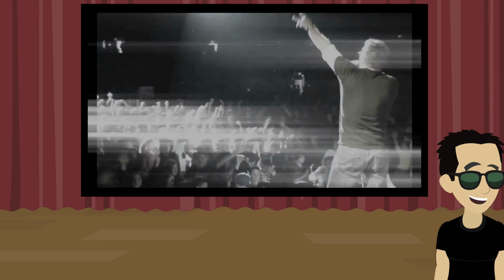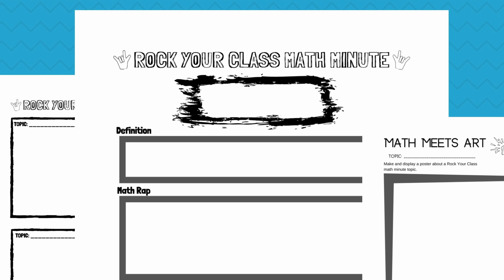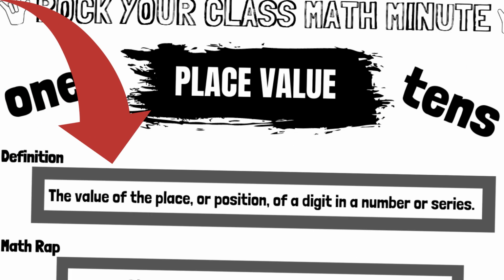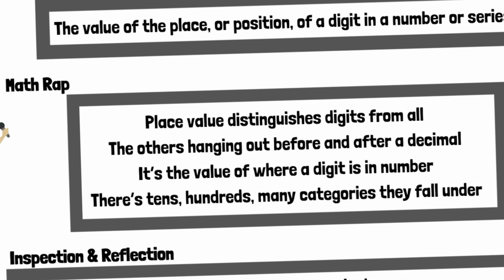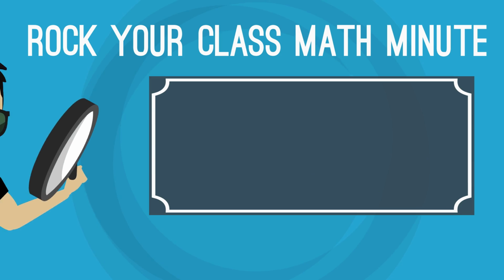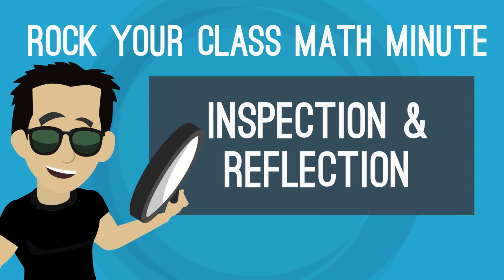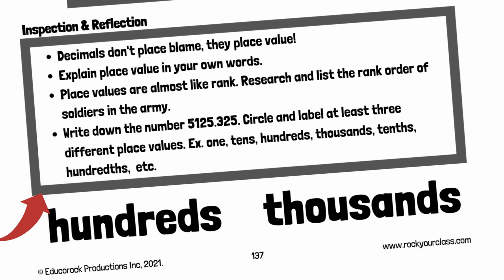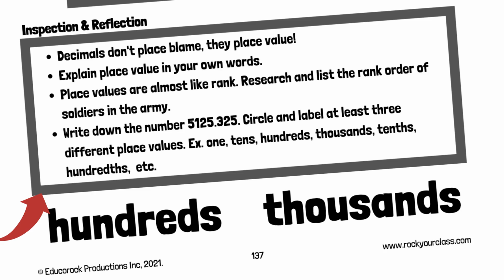PLACE VALUE - Rock Your Class Math Minute Video